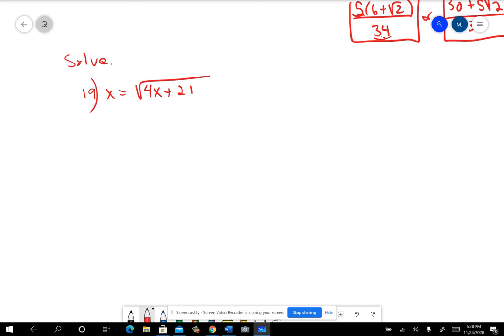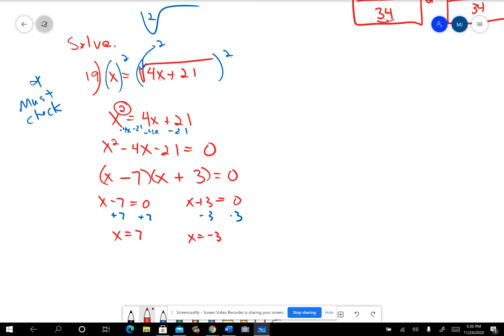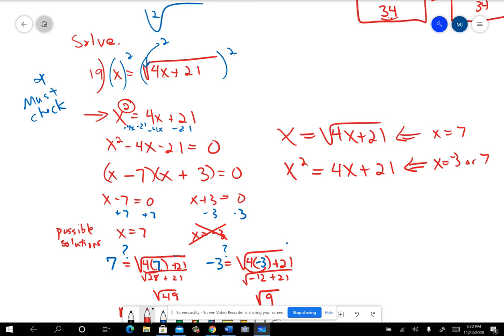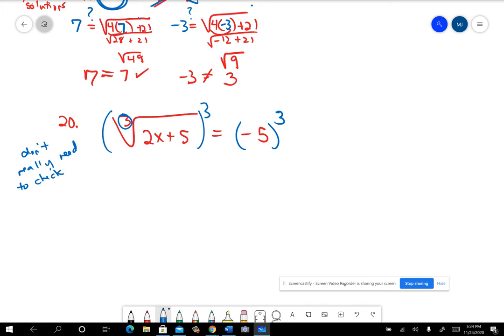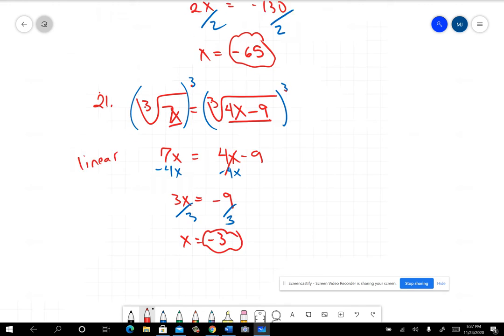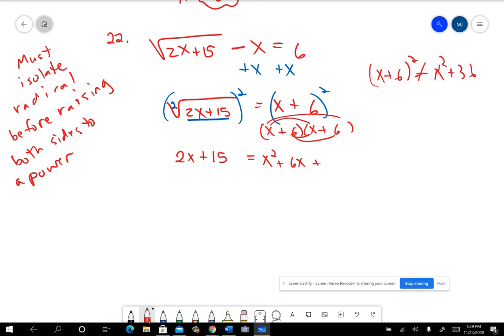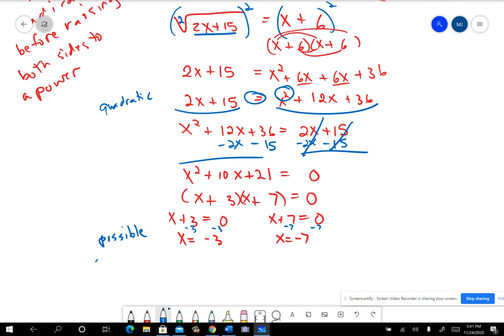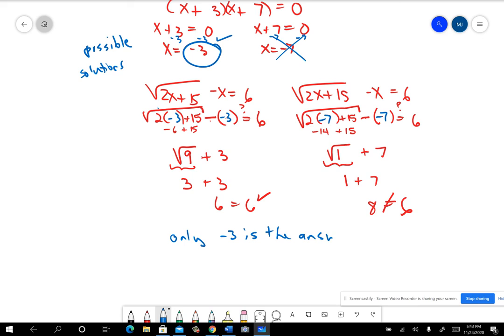More on Radicals - 19 - 22